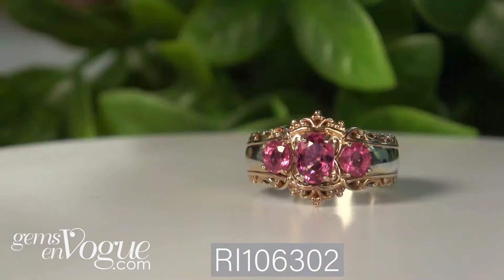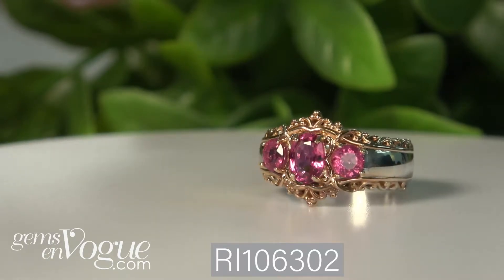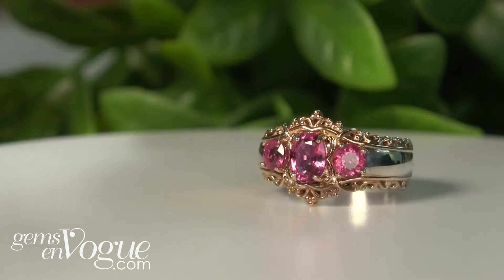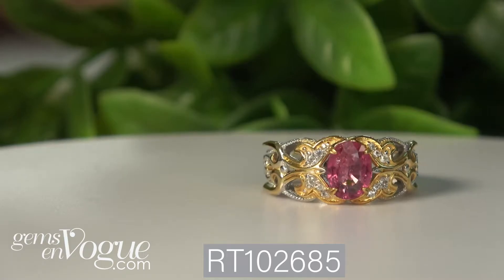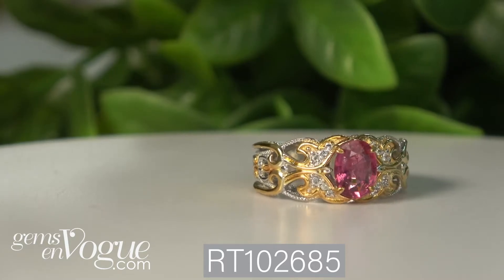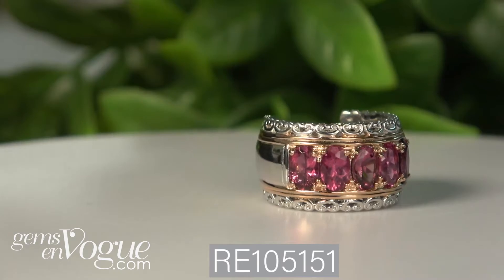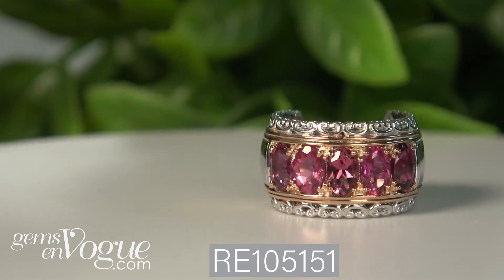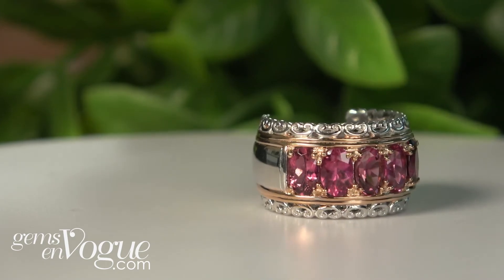Gems en Vogue features Rubellite Jewelry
Michael Valitutti presents Gems en Vogue Rubellite Jewelry pieces! The Gems en Vogue collection features rare and exotic gemstones that are hand-set in intricate sterling silver, palladium designs. These items are made in limited quantities, shop them while you can!